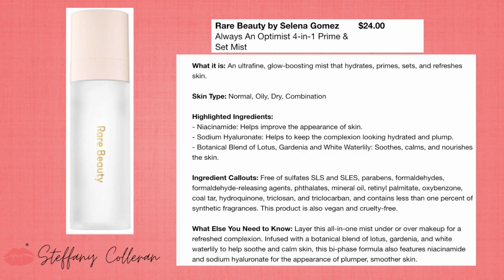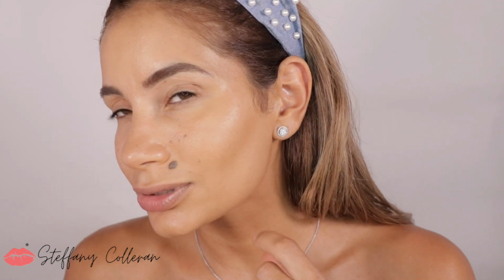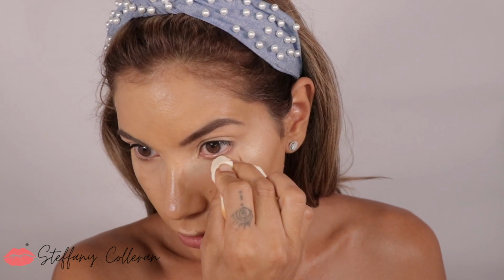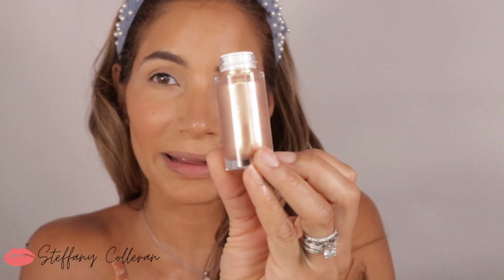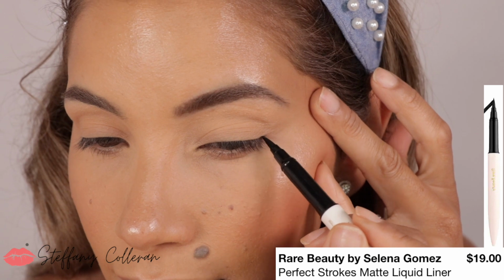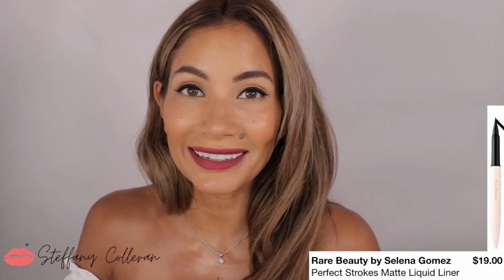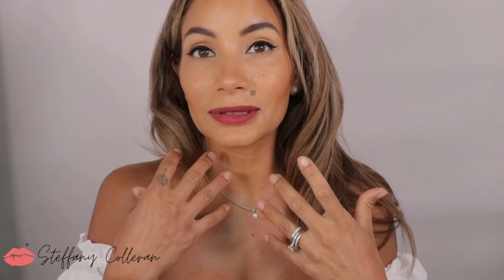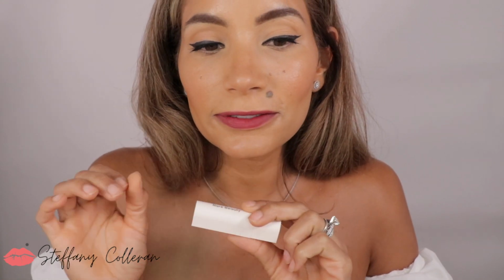Rare Beauty By Selena Gomez | Honest First Impressions Full Face Review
In this video, I'm sharing my Rare Beauty by Selena Gomez first impressions review. ;)

Maquillaje, belleza, español, latina, makeup, tutorial, how to,